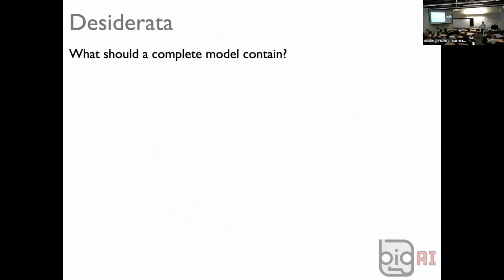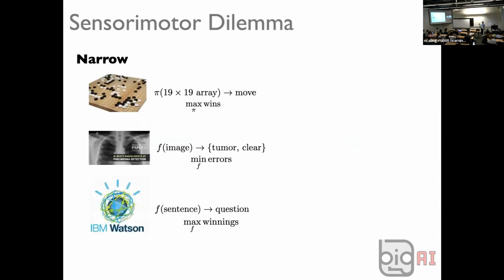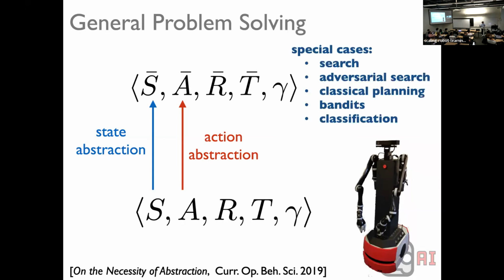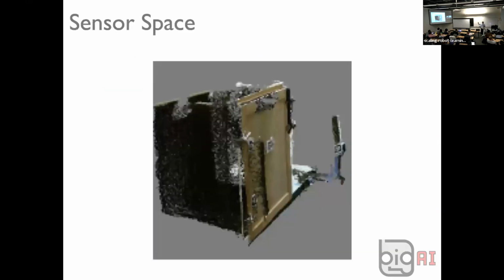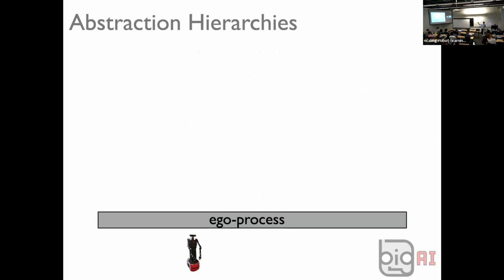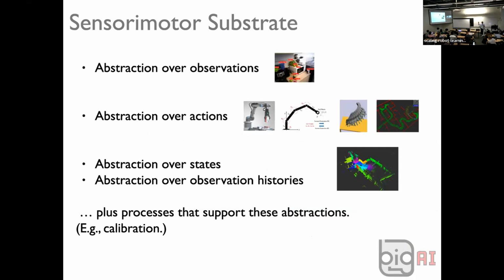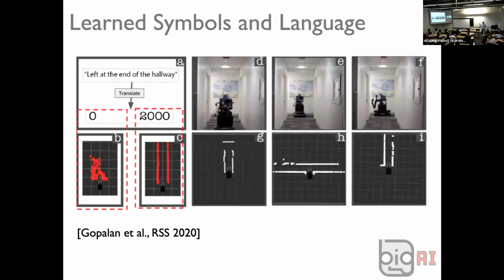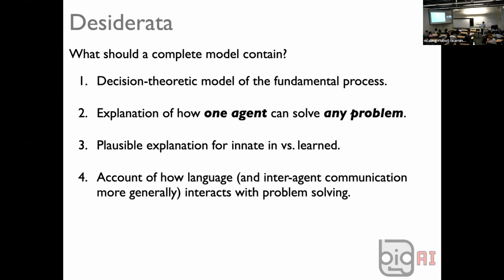George Konidaris (Brown Univ) - Reintegrating AI: Skills, Symbols, and the Sensorimotor Dilemma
RSS 2022 2nd Workshop on Scaling Robot Learning